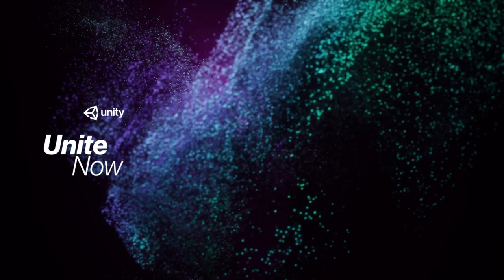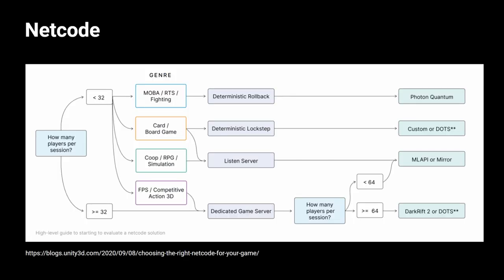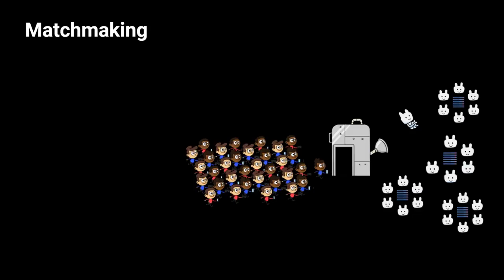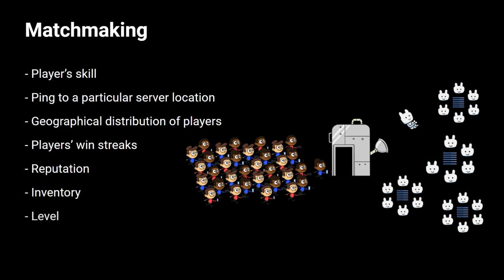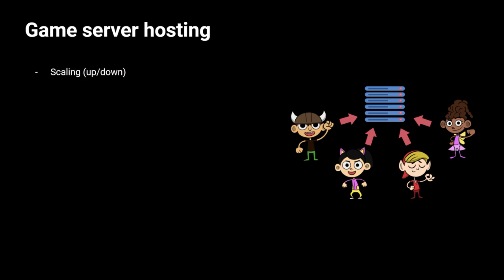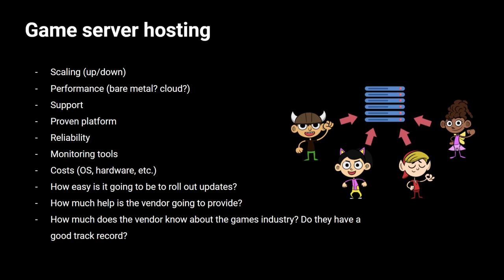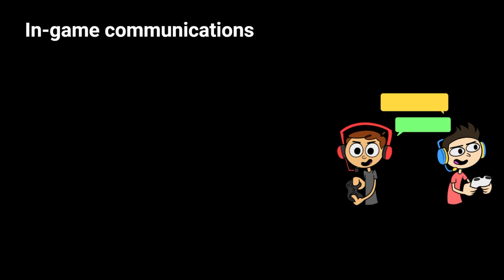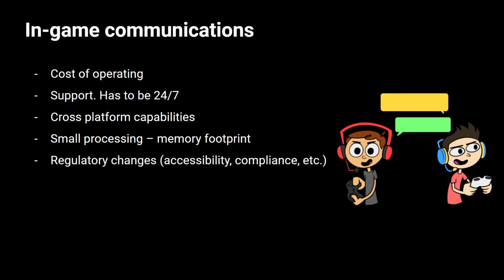Beyond the engine: Multiplayer Services | Unite Now 2020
If you’re thinking about making a multiplayer game, or are looking for solutions to successfully operate one, attend this session for guidance on key parts of the process. You’ll learn the key components of operating a multiplayer game and get inspired by successful multiplayer titles operated using Unity’s solutions.

📺 Dive into Unite Now year-round to join us for live sessions or watch sessions on-demand

📝 Did you find this video useful? Room for improvement? Complete this survey to let us know